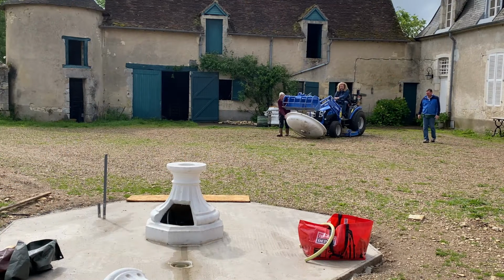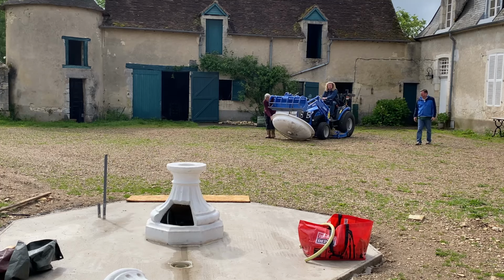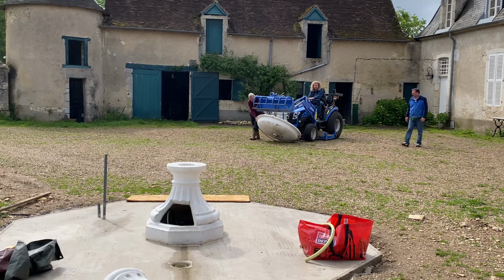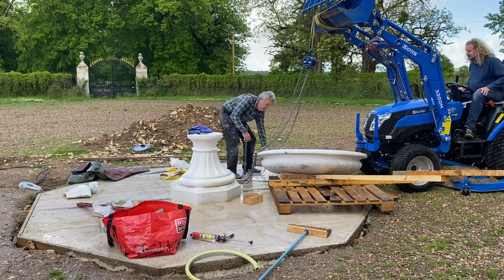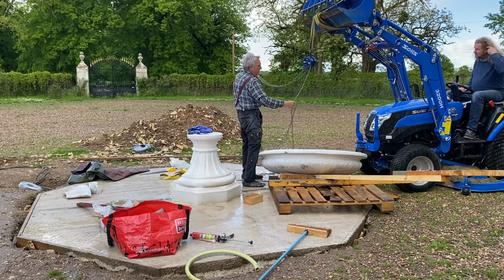Installing the CHATEAU Courtyard FOUNTAIN, from Start to Finish!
Journey to the Château, Ep. 202 - In this week's Wednesday episode, Patrick and Stuart show the full installation of the chateau courtyard fountain along with help from their friend's Tony & Jane, Richard & Eve, and visiting patron Jayson. The beautiful fountain for the cour d'honneur was a generous gift from the Patrons of the Château de Colombe. Patrick and Stuart also have a small gathering of friends to celebrate turning on the fountain for the first time.

Go Beyond, by David Fesliyan

Age of Mythology, by David Robson

Spring Movement 1 "Allegro" from Vivaldi's Four Seasons Concerto No. 1 in E major, Op. 8, RV 269, "La primavera" (Spring), by Antonio Lucio Vivaldi
Arranged and recorded by David Hamilton
Originally published by Lynne Publishing (track not PRO registered) (none)
Purchased from NEO Sounds Ltd.

Address:
Château de Colombe
22 Lieu-dit Colombe
Saint-Baudel   18160
France